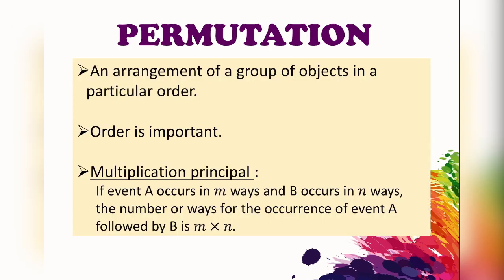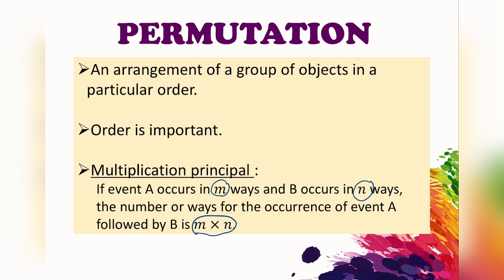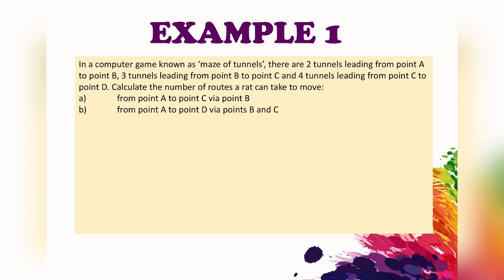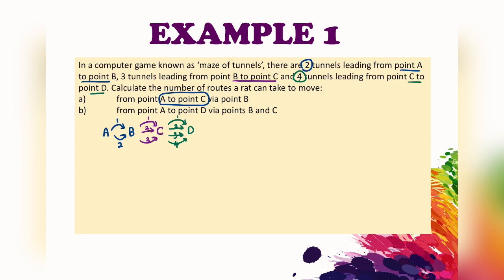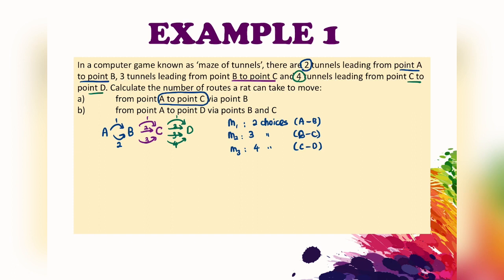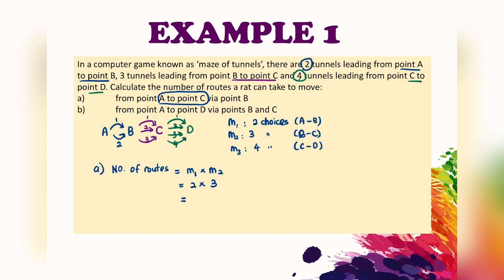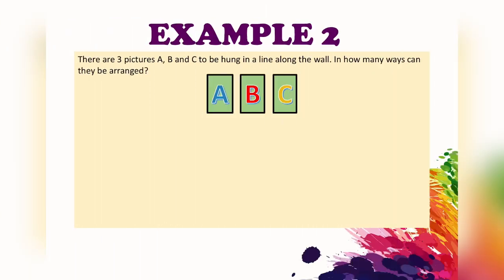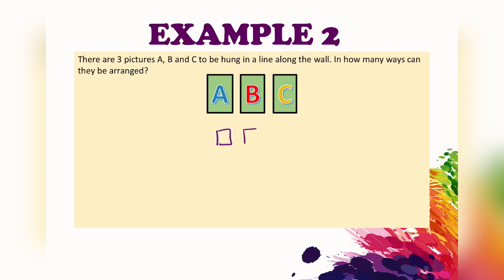(1/5) Chapter 7 Permutations & Combinations